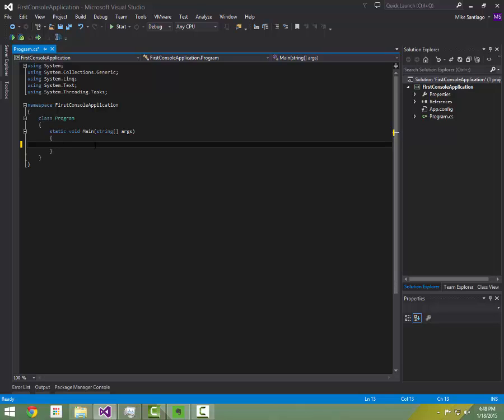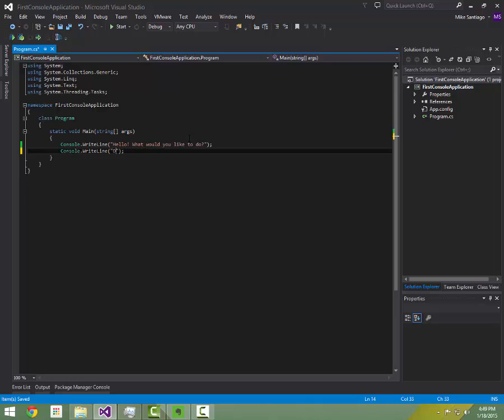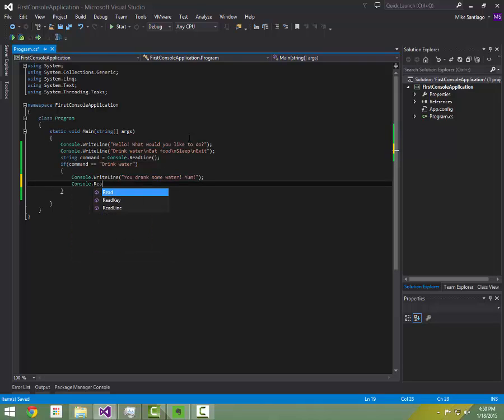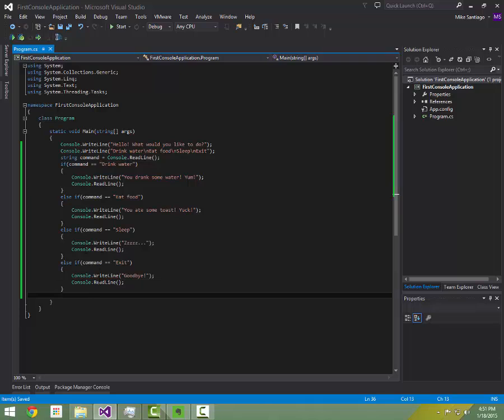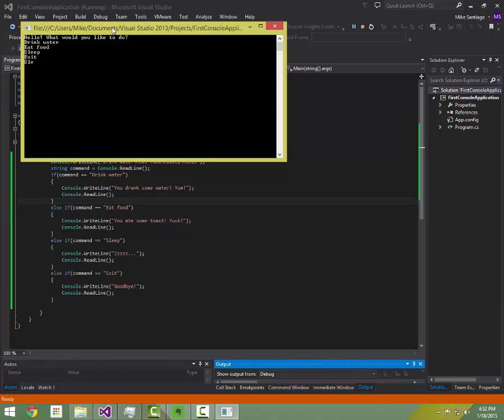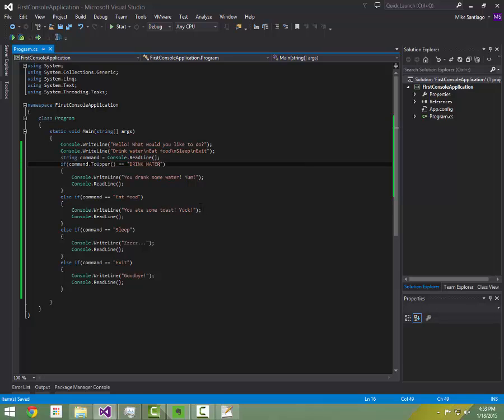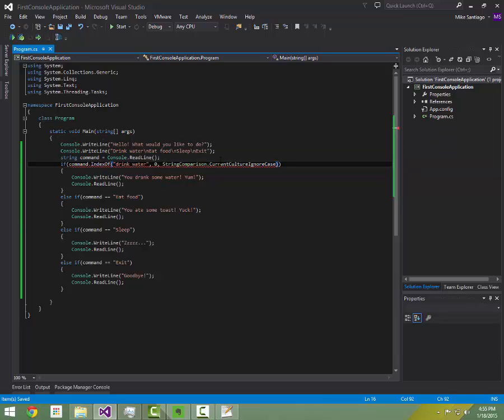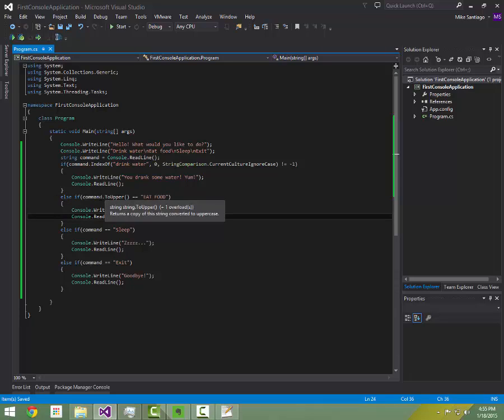C# Programming Part 6 - String Comparisons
if(input != "mike is cool")
     return true;